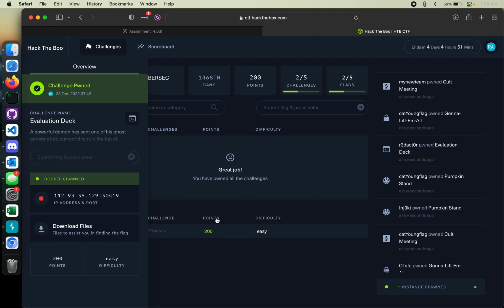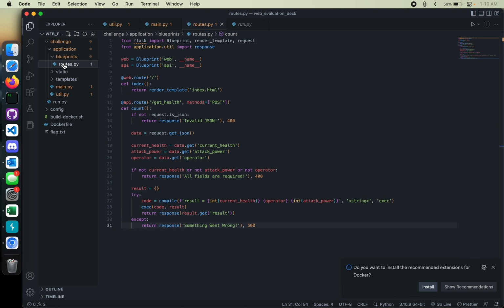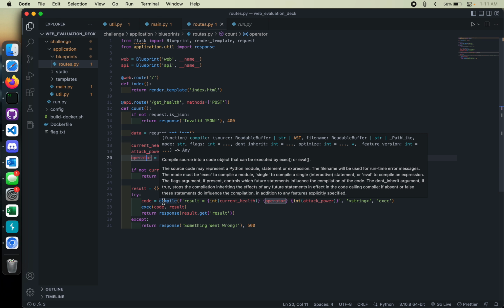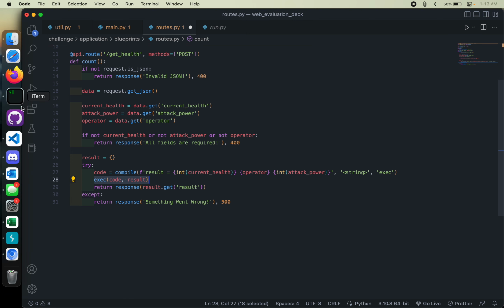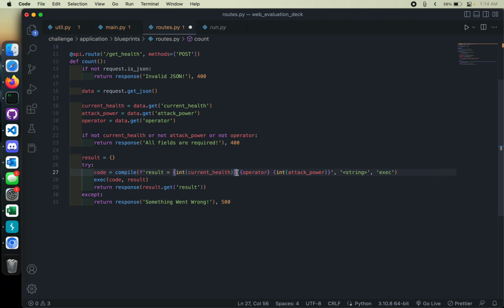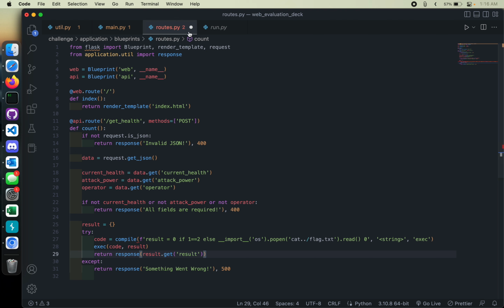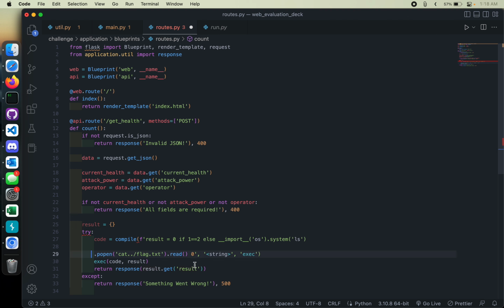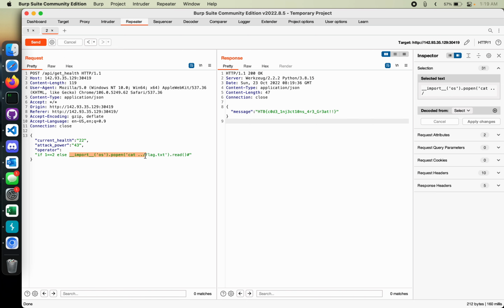HacktheBoo: Evaluation Deck (Web 1)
Welcome back! Been grinding hackthebox for a while and I can't upload writeups due to their ToS but here is the first challenge of their HacktheBoo CTF.

I didn't get the chance to record all my challenges only Web 1 and Forensics 1 :/